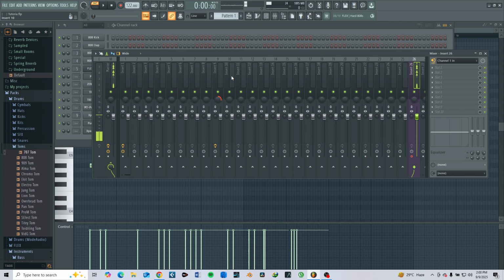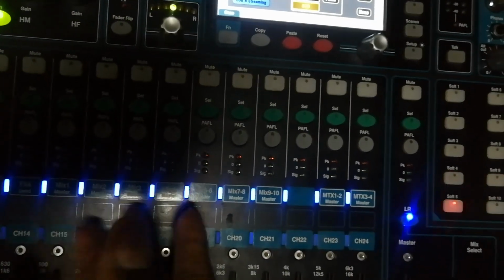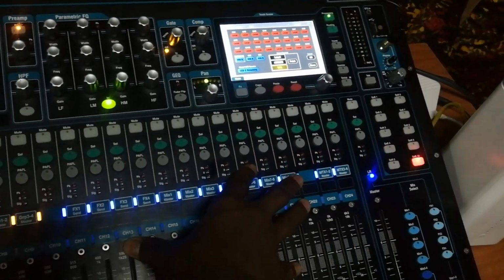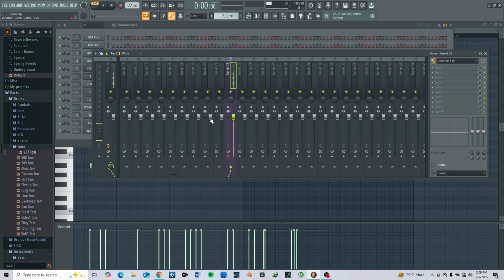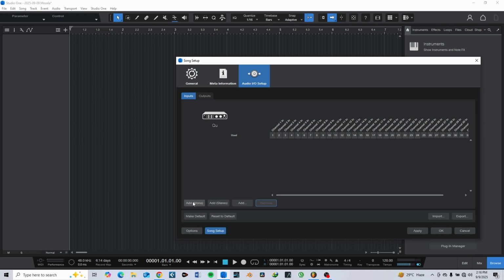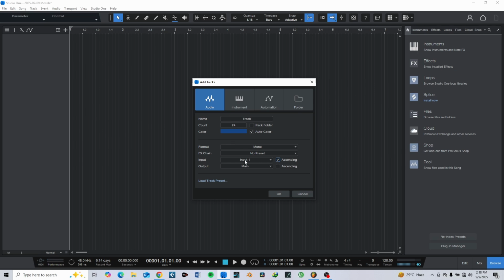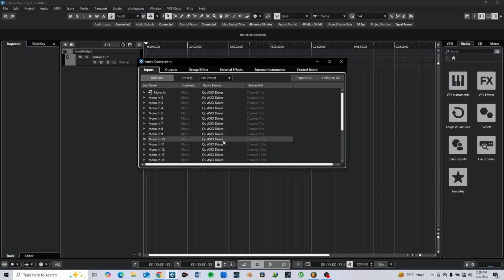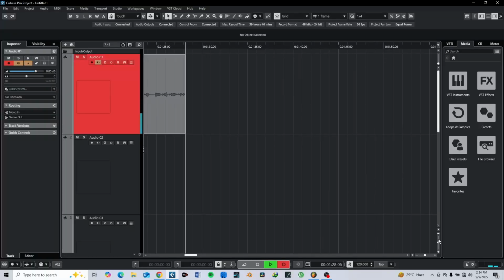🎶 🎚️ How to Record Multitrack Audio with Allen & Heath QU-24 | Step-by-Step Tutorial 🎶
In this step-by-step tutorial, I’ll walk you through the process of setting up and recording a multitrack session using the Allen & Heath QU-24 digital mixer. Whether you’re a beginner or looking to sharpen your skills, this guide will help you understand how to route, configure, and record high-quality audio straight into your DAW or USB.

👉 What you’ll learn in this video:

Setting up the QU-24 for multitrack recording

Connecting the mixer to your recording system

Proper channel routing and gain staging

Tips for achieving clean, professional sound

This tutorial is perfect for musicians, producers, and sound engineers who want to get the most out of their Allen & Heath QU series mixer in a studio recording setup.